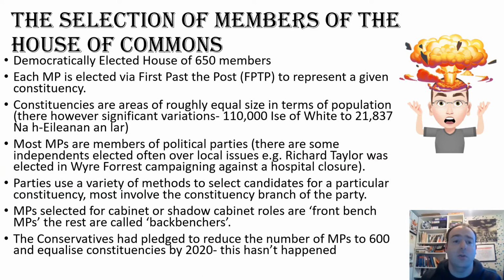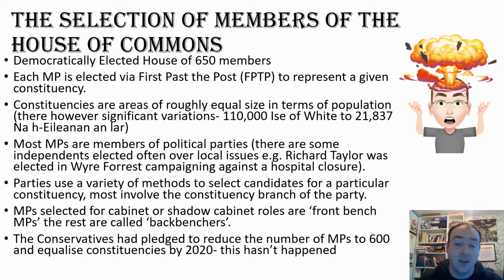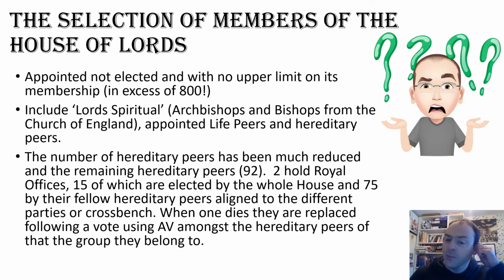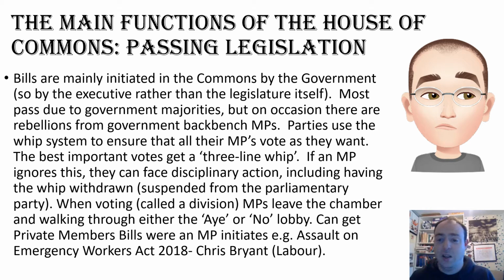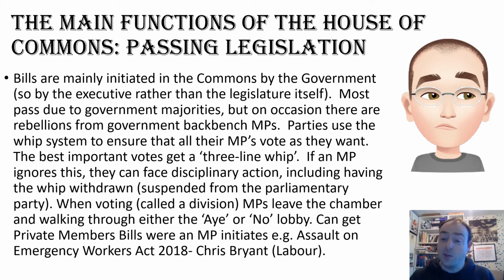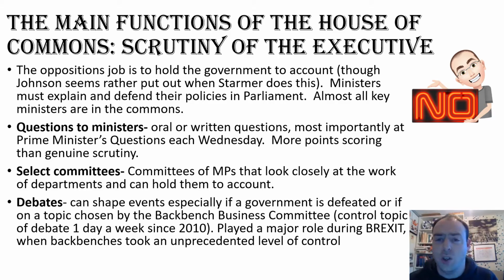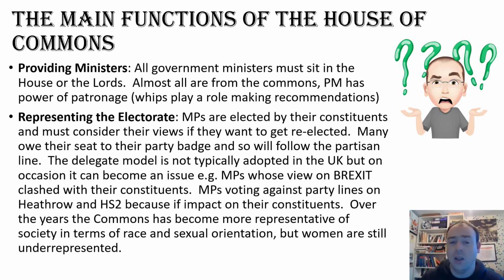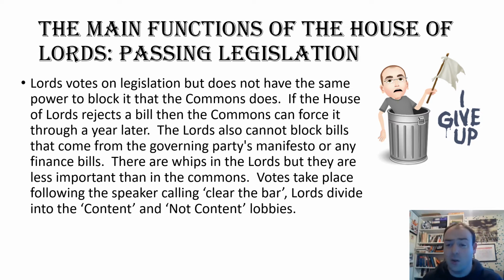UK Politics: Parliament-The structure and role of the House of Commons and House of Lords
In this video I explain:
The selection of members of the House of Commons and House of Lords, including the different types of Peers.
And
The main functions of the House of Commons and House of Lords and the extent to which these functions are fulfilled.